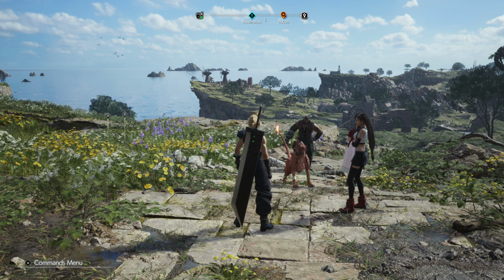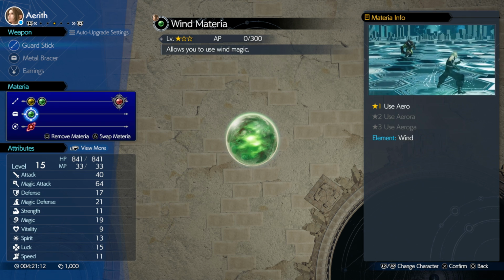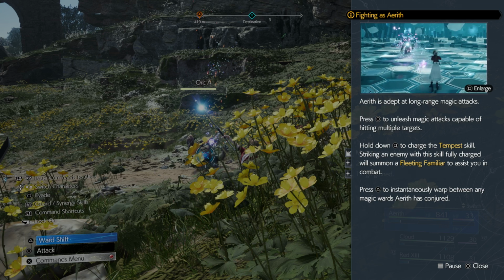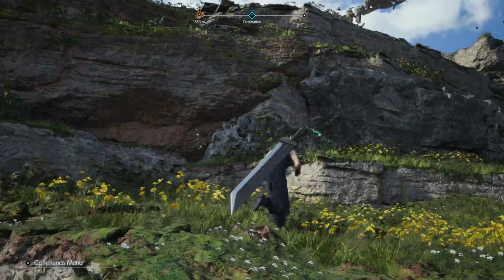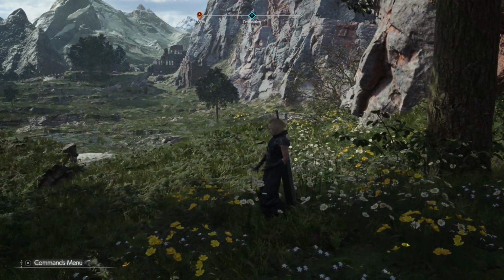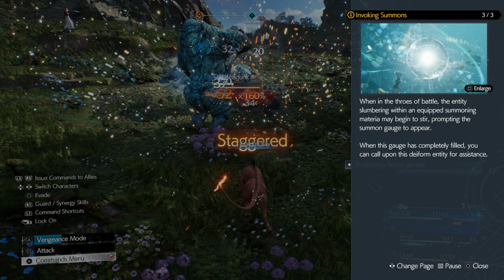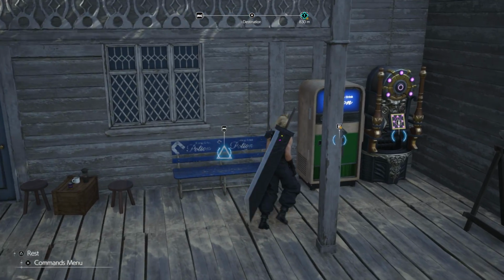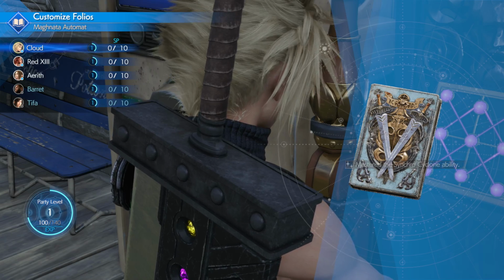Final Fantasy VII Rebirth - 100% Walkthrough Part 3 [PS5] – Discovery: Coconspirator (Dynamic) (4K)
In Part 3 of our Final Fantasy VII Rebirth 100% Walkthrough we complete the discovery coconspirator. Recorded on PS5 in 4K 60FPS. Dynamic Difficulty.

Thanks for checking out my Final Fantasy VII Rebirth 100% Walkthrough!